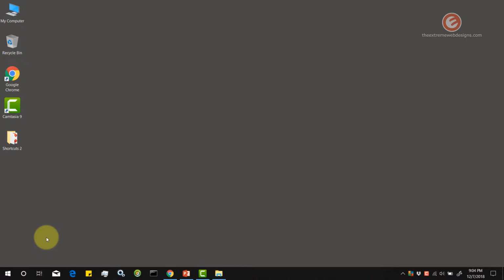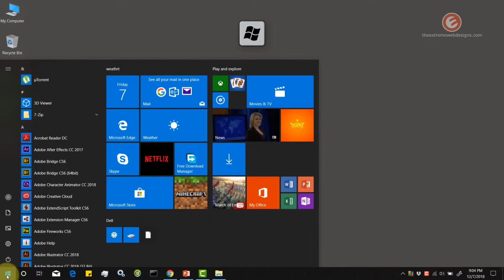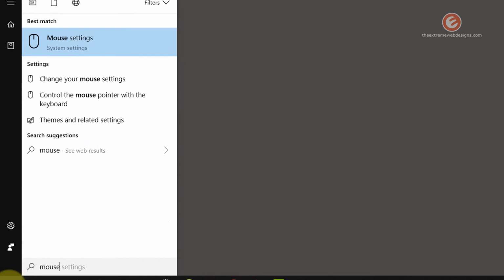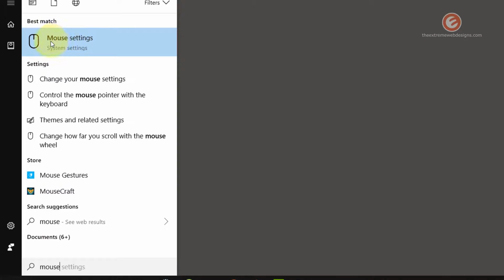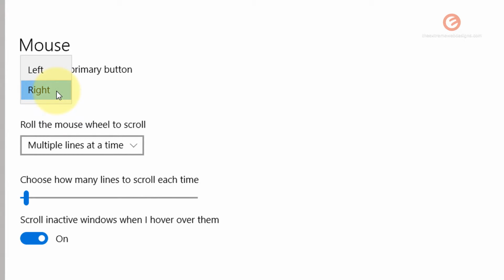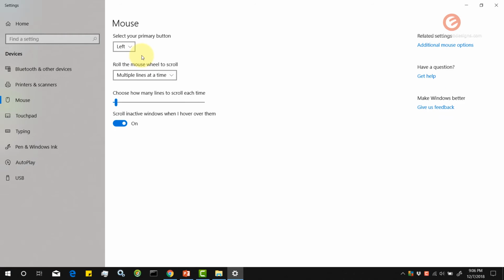Swap Mouse Buttons In Windows 10 Very Easily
Here is a very easy and simple way to swap mouse buttons for left handed users in Windows 10.